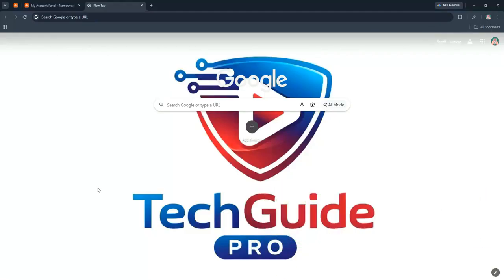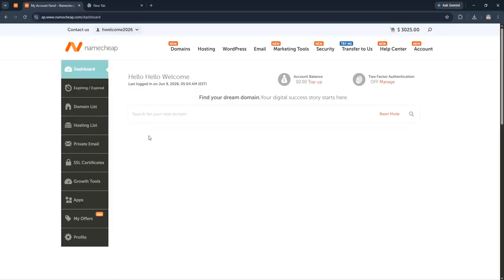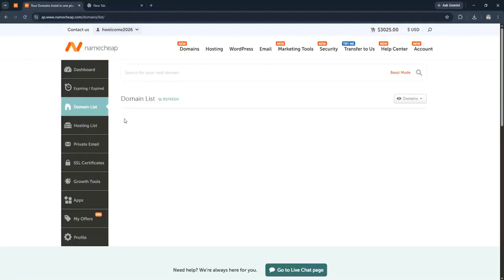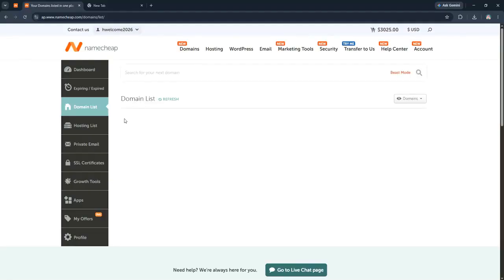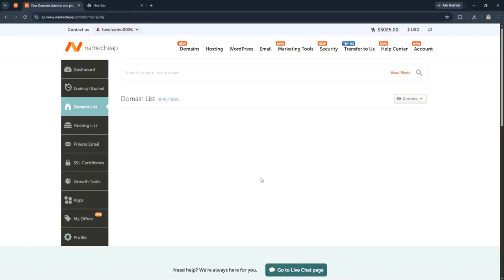How to Use Namecheap WhoisGuard - Step by Step 2026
Learn how to use Namecheap WhoisGuard to protect your online privacy.

This comprehensive tutorial will guide you through the process of setting up Namecheap WhoisGuard, a powerful tool that safeguards your personal information from public view. You'll discover how to activate WhoisGuard for your domains, understand the importance of domain privacy, and learn best practices for maintaining anonymity online. Whether you're a seasoned domain owner or just starting out, this video will equip you with the knowledge to enhance your online security effectively.